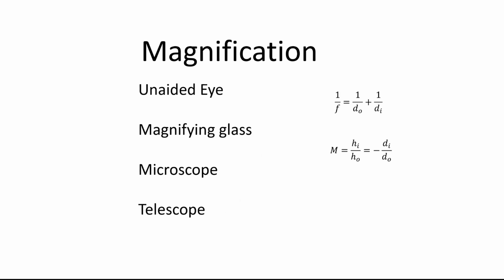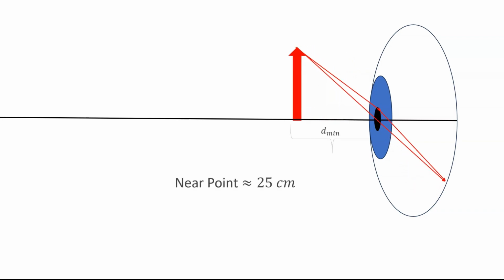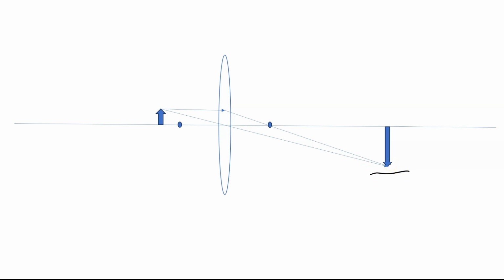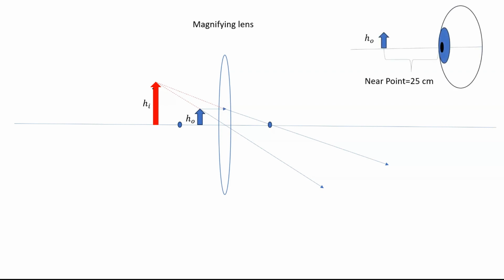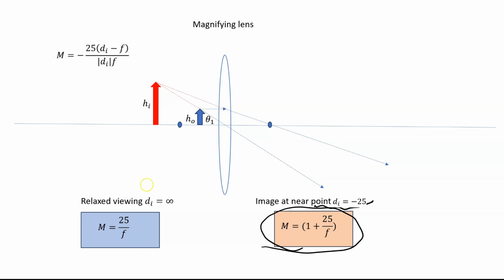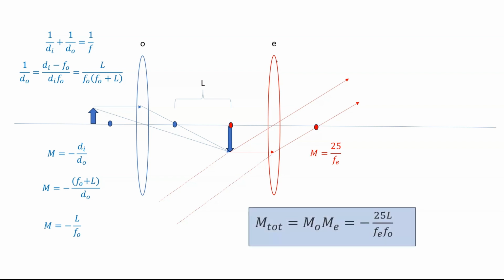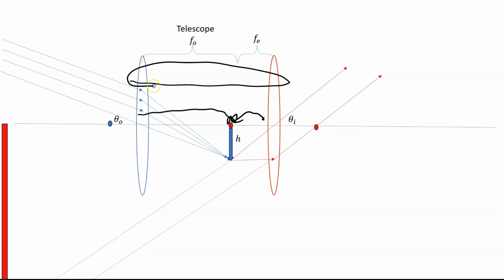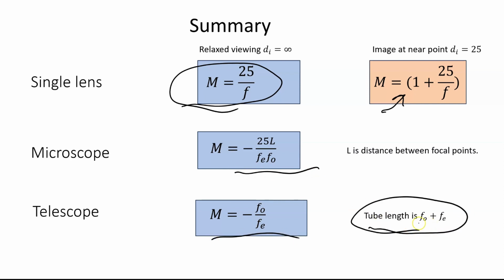Magnification With Lenses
We look at magnifying lenses, microscopes and telescopes